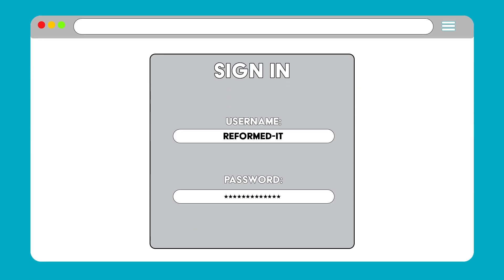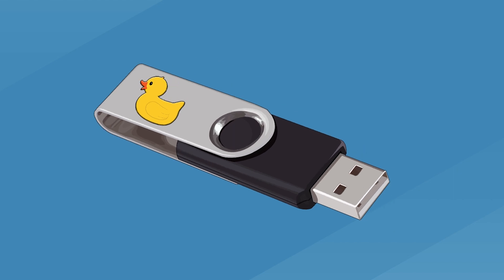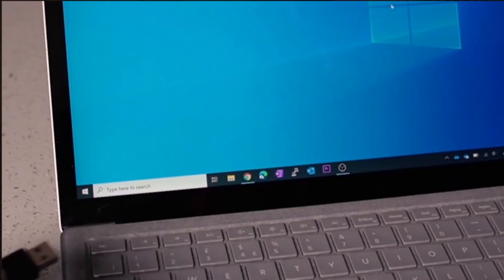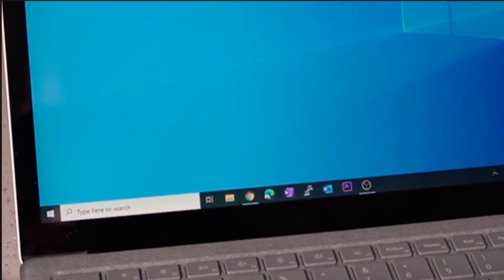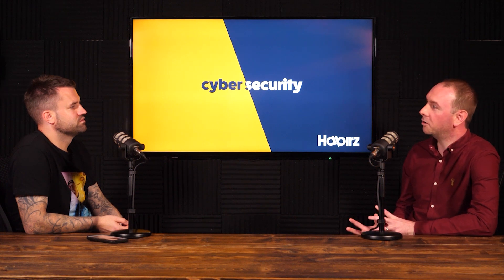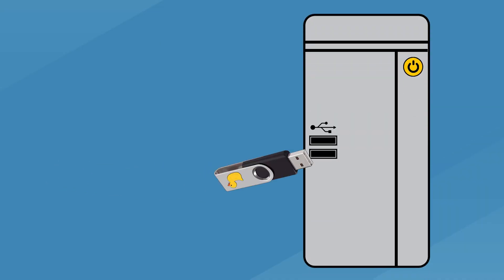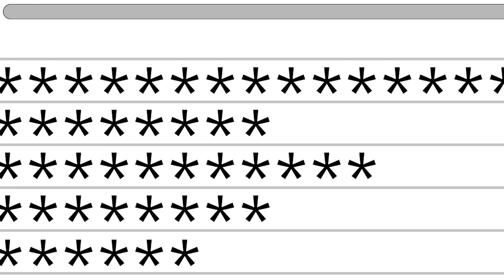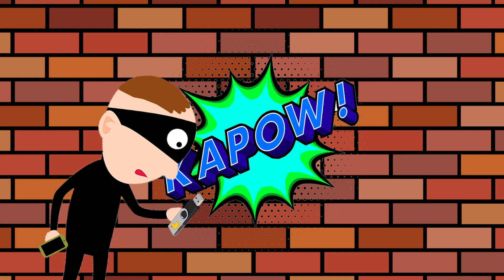How Hackers Can Steal Your Passwords in 3 Seconds...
In this video, we demonstrate how hackers can steal your passwords from your internet browser in seconds. They use 2 simple devices, a mobile phone and a rubber ducky USB.

Socials:
Reformed IT